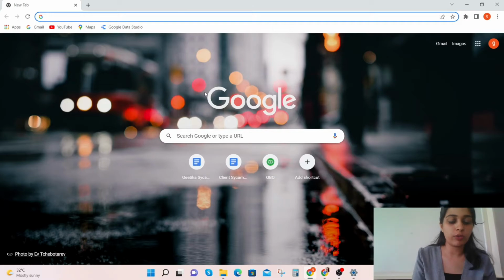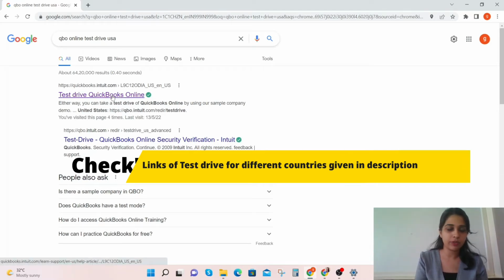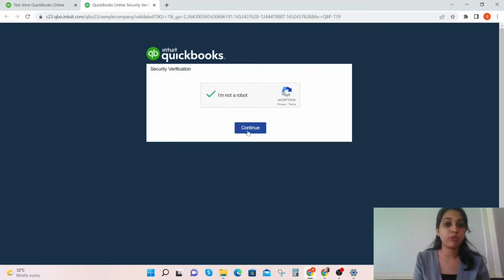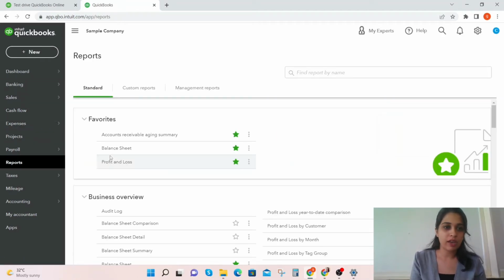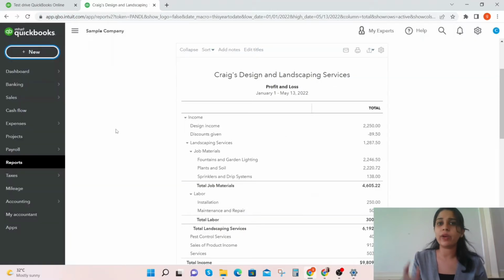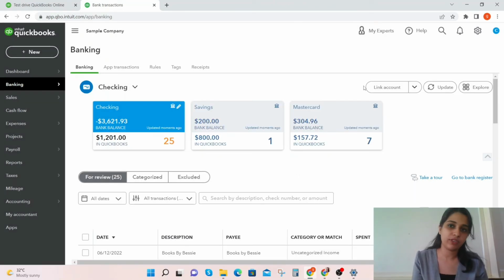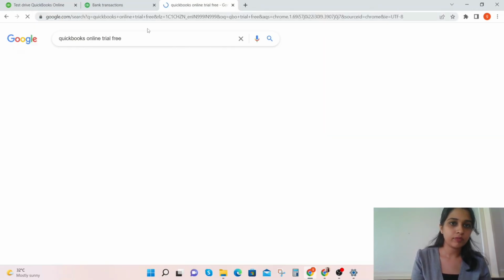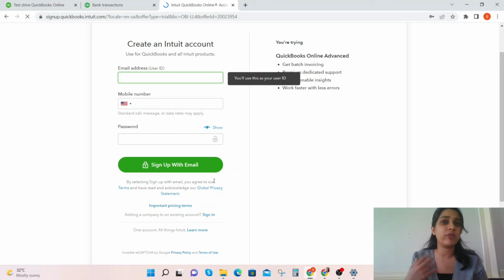How to Try Quickbooks Online for FREE? | Sample Company Link in Description | Quickbooks Online 2022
Learn about how to use Quickbooks Online for absolutely FREE!!
By practicing in the sample software, you'll be able to test if the software works for you or not.

⏱️TIMESTAMPS
00:00 - Intro
00:25 -Option 1 Sample Company
01:52 - Option 2 Try Quickbooks free for 30 days

My Video Recording Tools :
1. Ring Light with Tripod
2. Boya Mic
3. HP Laptop